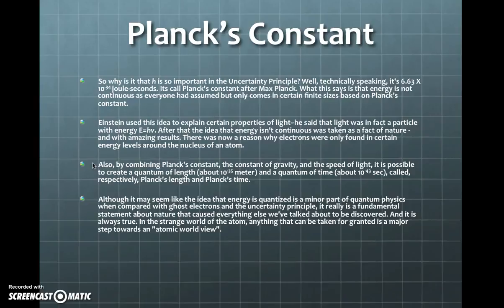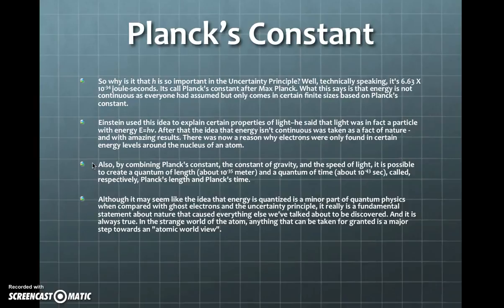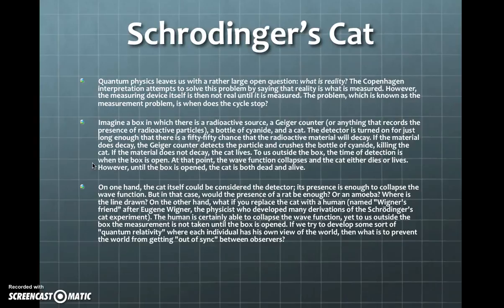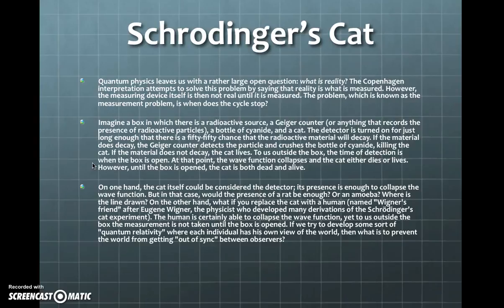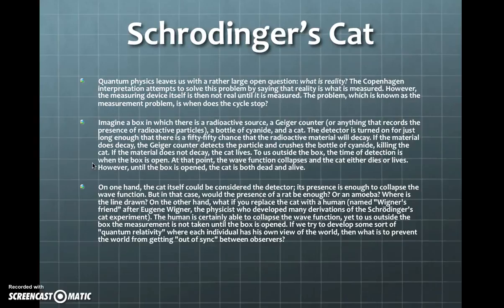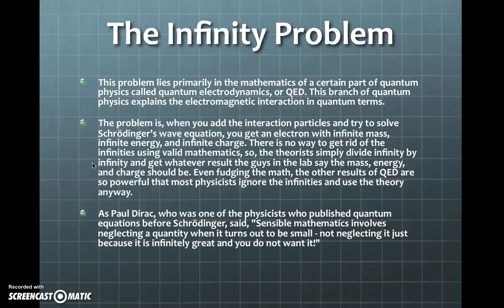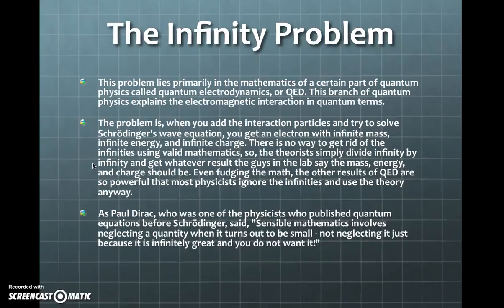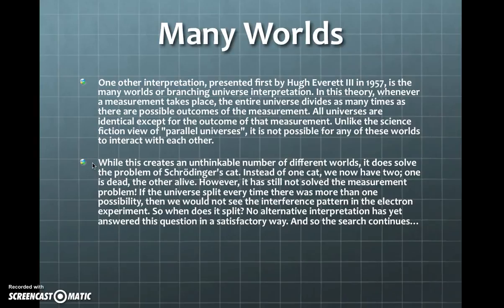Year 9 Quantum Physics Part 2